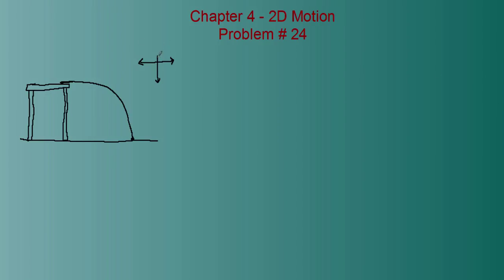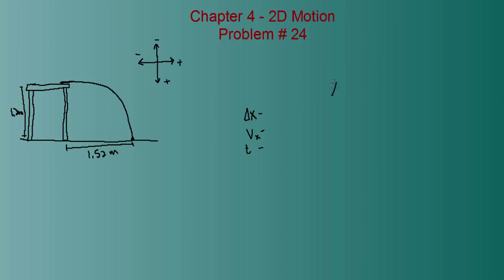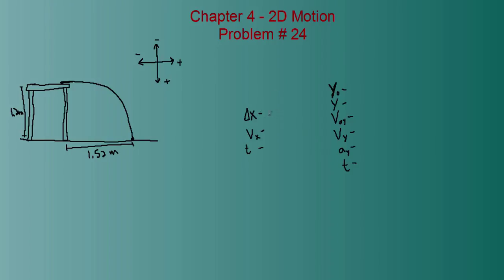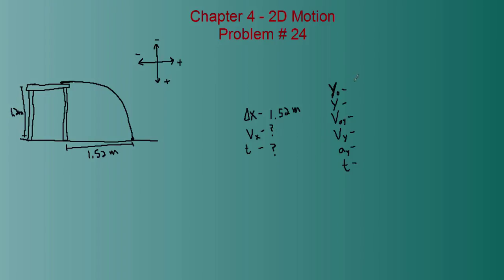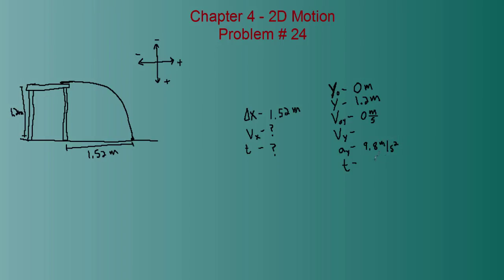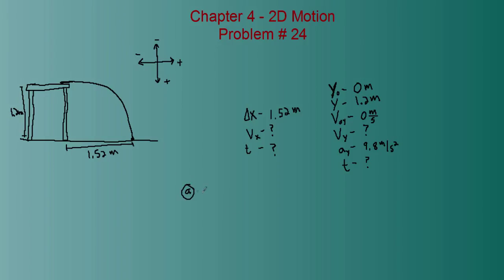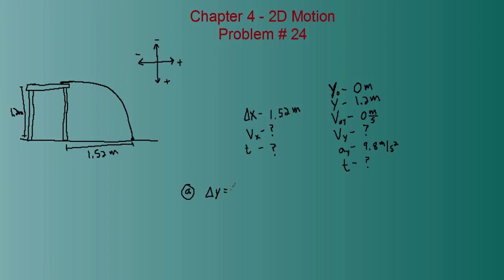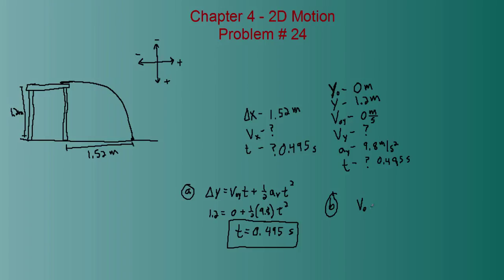Chapter 4 (Part 6) - Problem 24